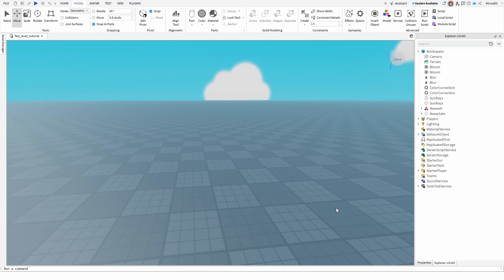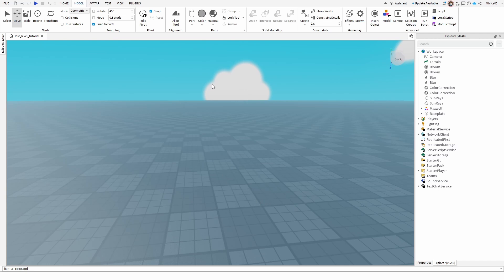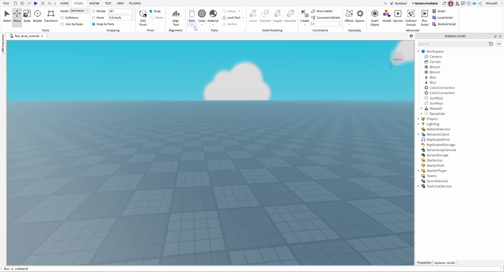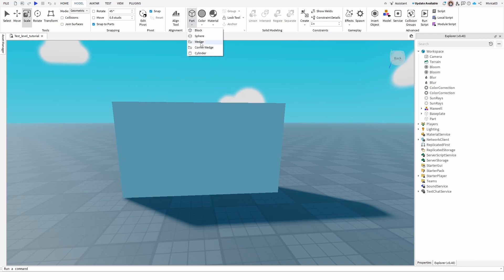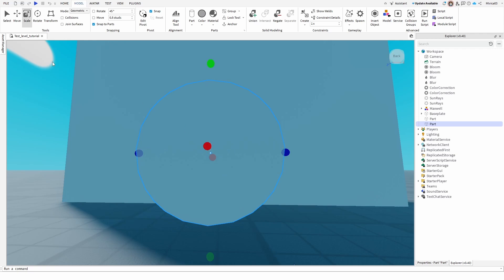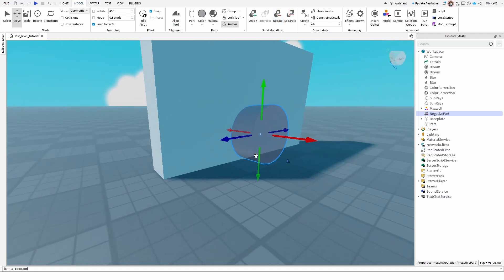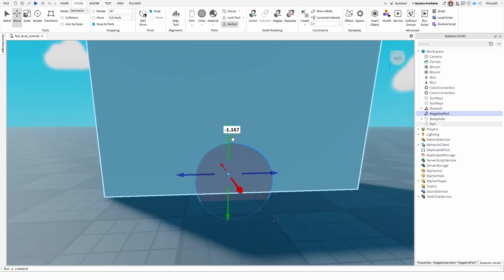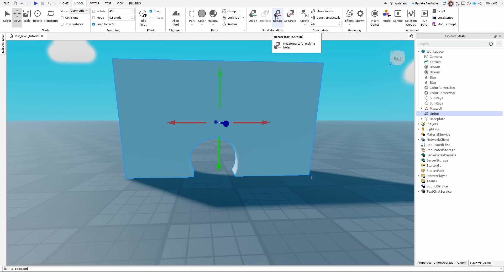How to Use Solid Modeling's Negate in Roblox Studio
Master Roblox Studio’s Solid Modeling tools in this beginner-friendly tutorial! Learn how to use the Negate tool to carve out shapes by subtracting parts and seamlessly cut out geometry. Discover tips for combining negated parts with unions, making holes, creating indentations, and tweaking settings like precise collision and smoothing angle. Perfect for aspiring creators who want to step up their 3D design game in Roblox - all without any external software. Watch now to level up your modeling skills!